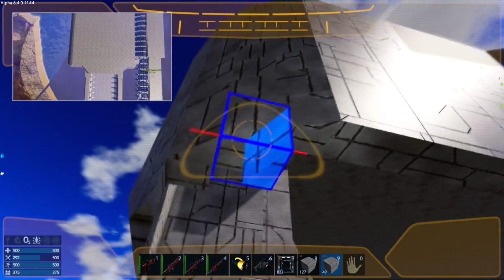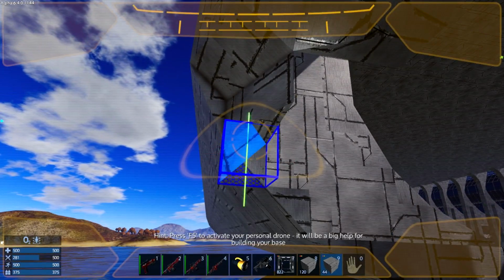Heracles CV Build pt 15 | Empyrion: Galactic Survival #144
This episode focuses on the transition between the forward (main) hangar and the repair bay behind it.